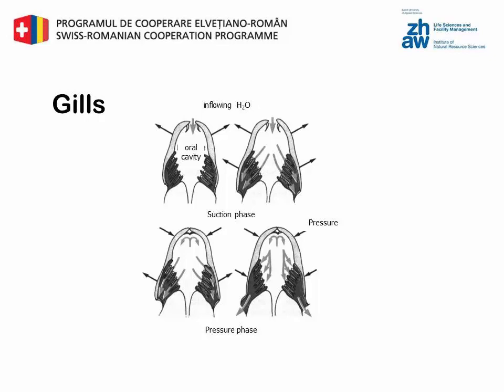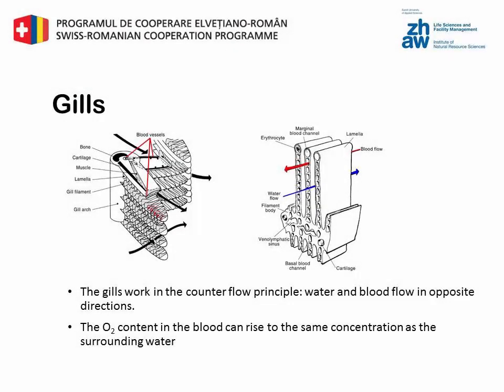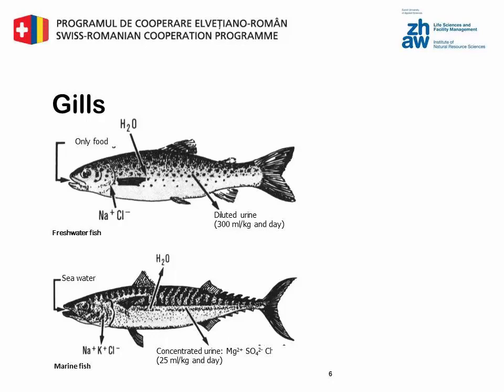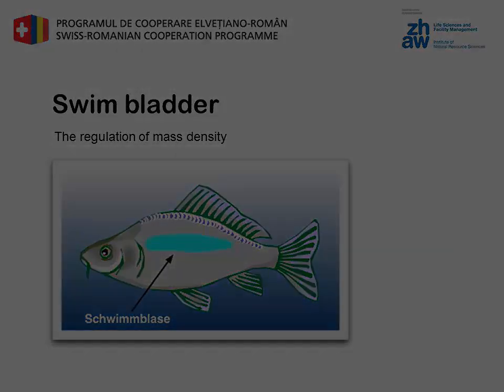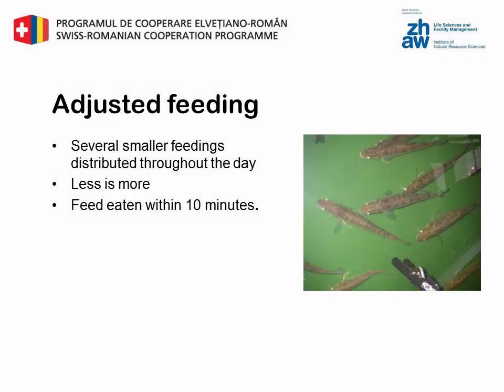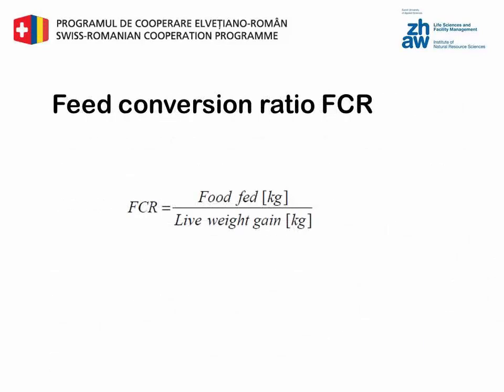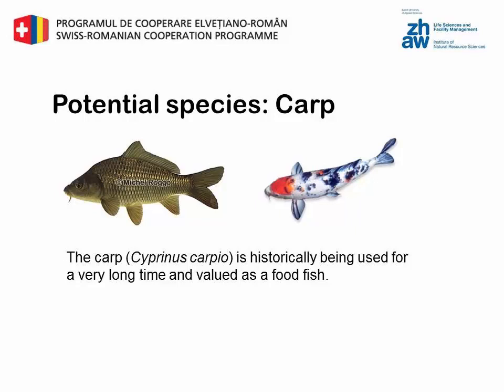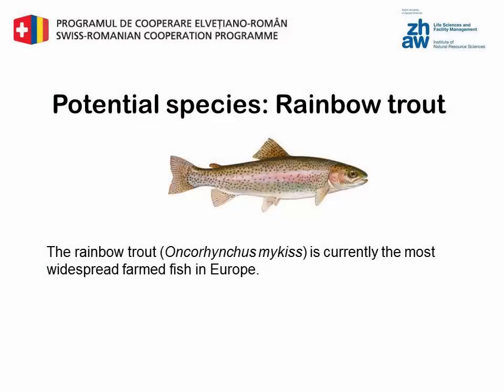4_Peşte Biologie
Cursul Interactiv online despre Acvaponie